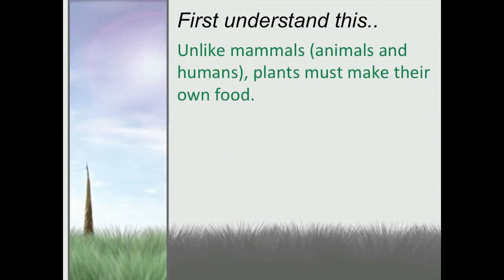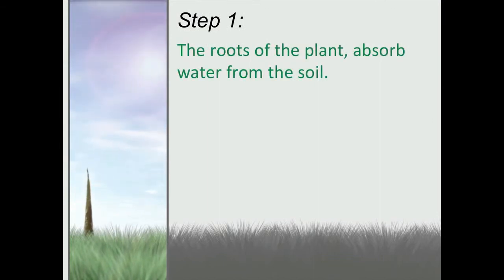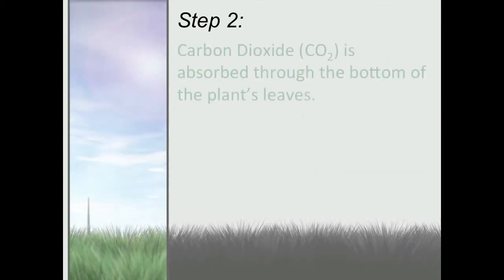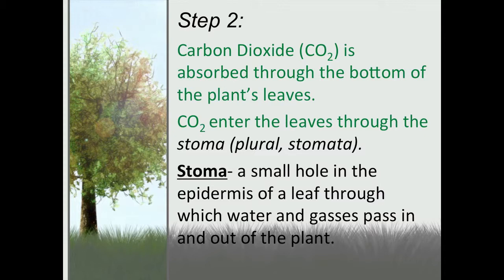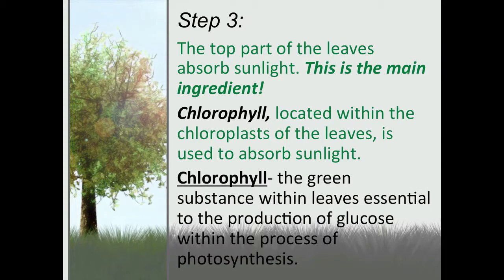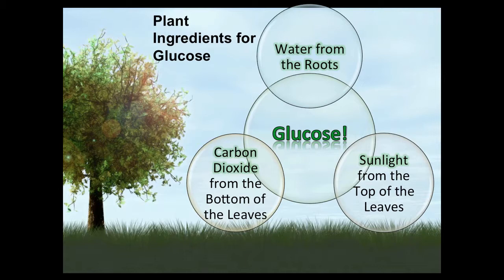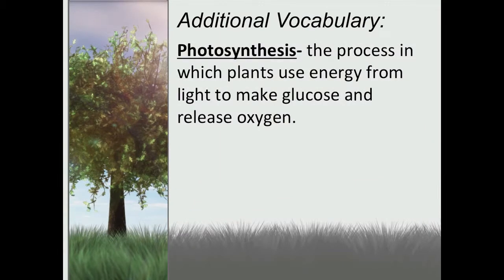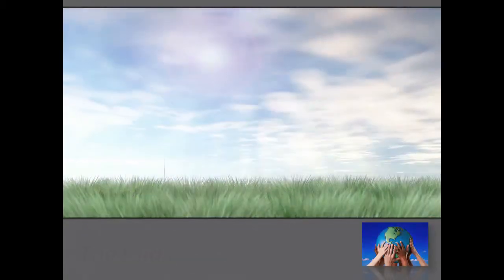Mr. Guest's Notes on Photosynthesis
Hello Students and Parents. Please view the entire presentation first, then go back and take notes.
- Mr. Guest